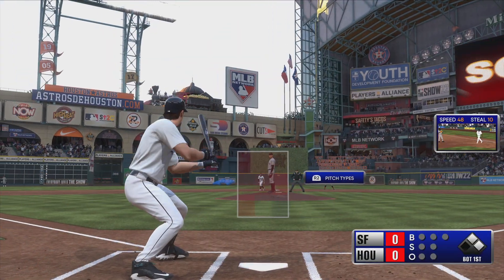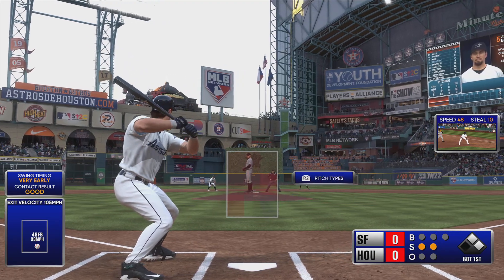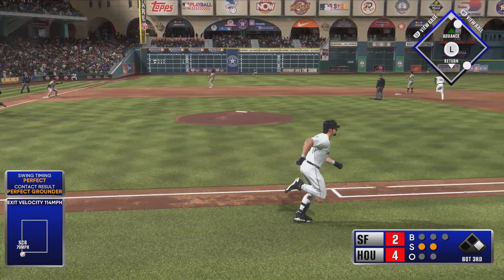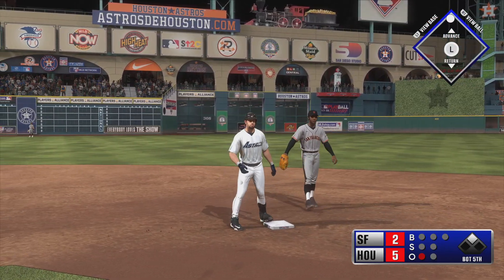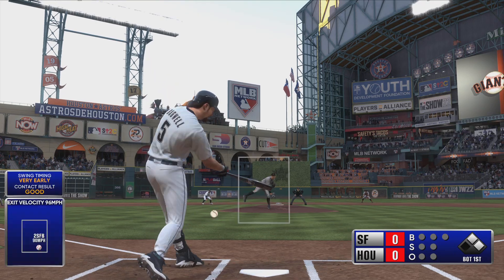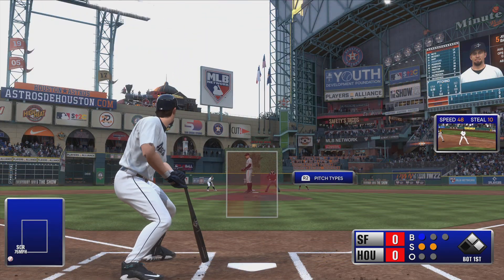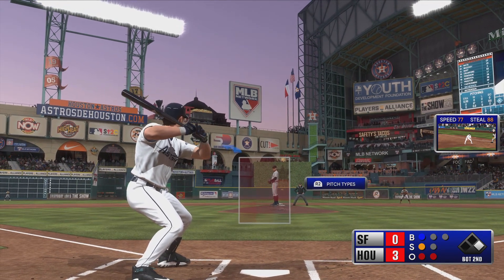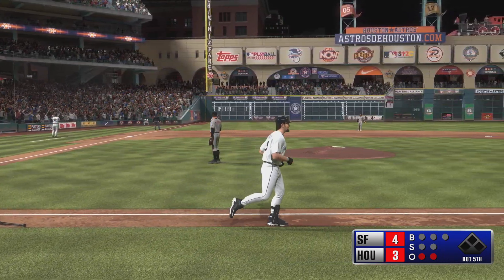MLB The Show 22 Forever Program Moments Episode 19 Bagwell Bashes Way To Club Record